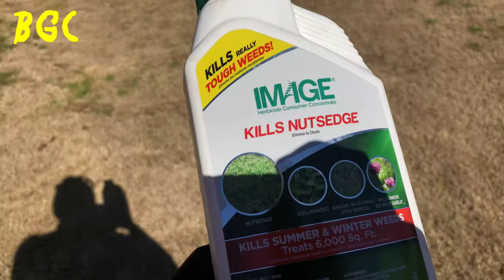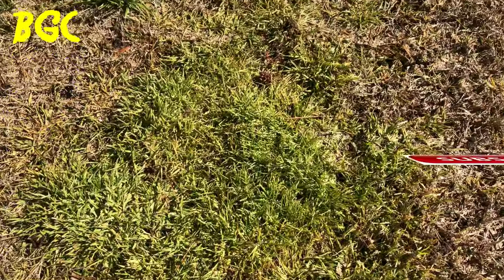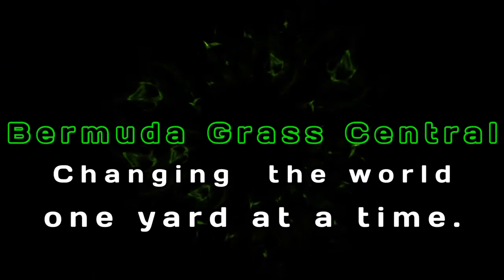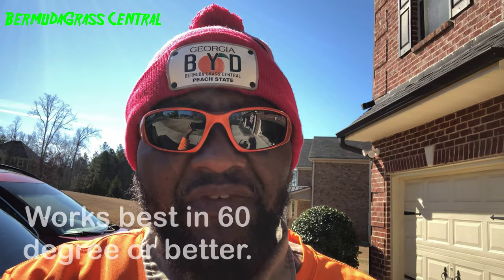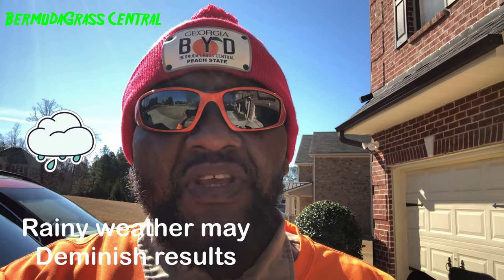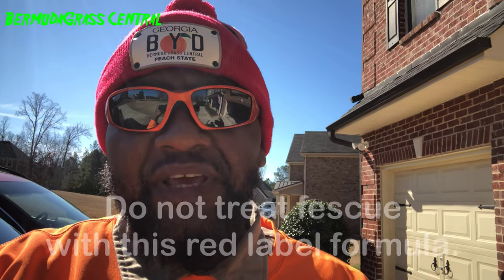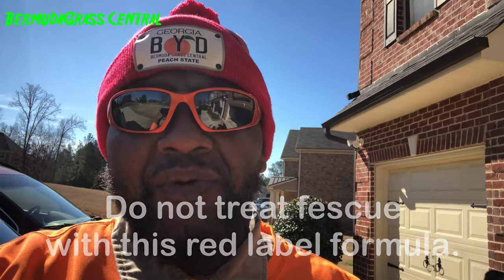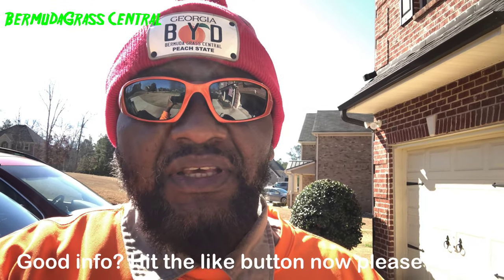Image Herbicide kill annual Bluegrass POA annua? Does It WORK?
Does Image kill annual bluegrass?, this is the question that i get asked a lot at bermudagrass central.some people apply it and one day or week later they are not amused at the results. some people try to use this product to kill all sorts of weeds but image is a selective herbicide, which means it targets certain weeds. you can use this to kill annual bluegrass, it can be used to kill nutsedge, it can be used to weeds like wild onion and wild garlic. but remember the red label image kills Winter and Summer weeds. so this would be an awesome product that kills or suppresses weeds in your bermuda lawn. so does Image herbicide work?, this video will answer those questions for you. make sure to subscribe to the channel and turn on all notifications.